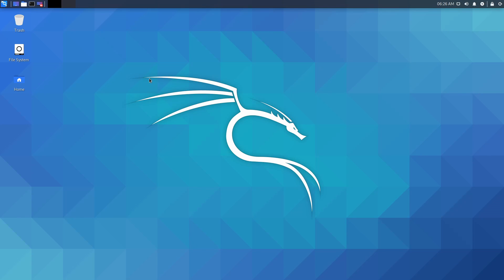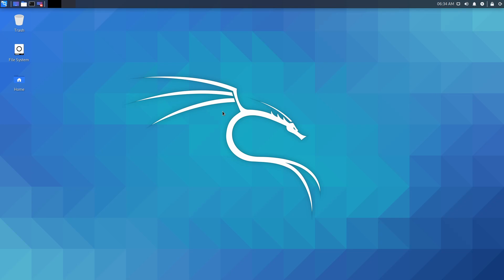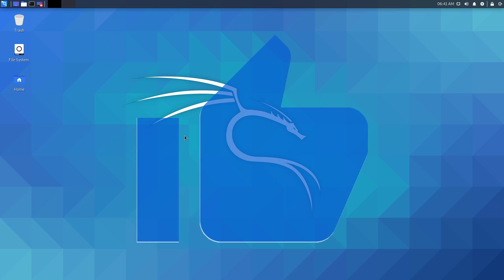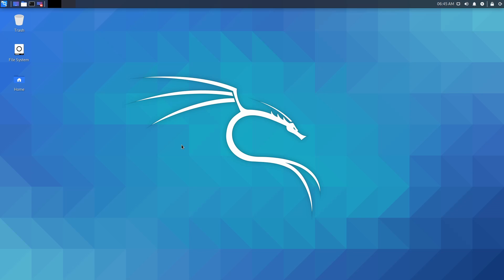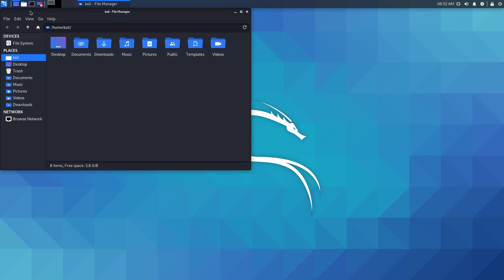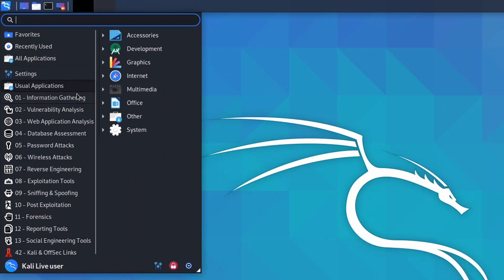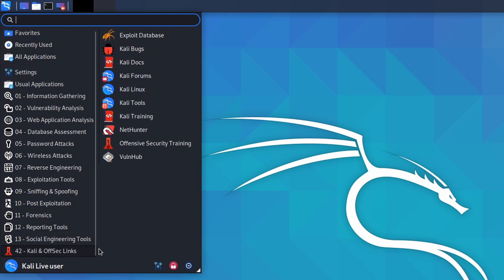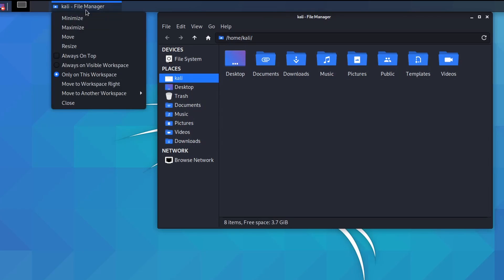Kali Linux Review (XFCE) - Walkthrough of the Desktop & Updates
Kali Linux 4.10 XFCE Desktop Review a 2022 Walkthrough of XFCE Desktop on Kali Linux 2022.3. A new release has been made for Kali Linux - 2022.3. Let's take a quick look at XFCE Desktop on Kali Linux 2022.3. Linux users who want Security tools will find Kali Linux very useful since they come standard. Kali Linux has made some minor changes with this update and mainly focused on updating packages and the Linux Kernel. Take a look at Kali Linux with XFCE Desktop today and see if you want to make the switch.

Kali Linux is a distribution based on the testing version of Debian that focuses on security, privacy, and creating an easy to deploy development environment for the end user. There's plenty of tools to use if you choose to do so and the Security version includes tools for pen testing, forensics, engineering, hacking, and privacy. Making it a great distribution for more advanced users who need advanced tools that can help in the becoming a member of the cyber security community. It's a great alternative to Parrot OS if you're looking for a change and comes highly recommended by security users, as well as, developers and it's gaining in popularity.

00:00 - Intro
00:23 - ZSH Becoming Default
01:13 -  Win-KeX tool
01:44 - HiDPI Support
02:22 - NetHunter Bluetooth Arsenal
02:49 - New Custom Icons for Security Tools
03:26 - Exploring Kali Desktop
04:49 - Kernel & Minimum Reqs
05:35 - Exploring Taskbar
06:15 - Install Process Update
06:39 - Continuing Taskbar Exploration
07:13 - Exploring the Start Menu and Tools
11:17 - Right Click Menu
11:54 - Task Bar Programs
12:17 - HTOP (Resource Usage)
12:44 - NeoFetch (System Info)
13:33 - Outro